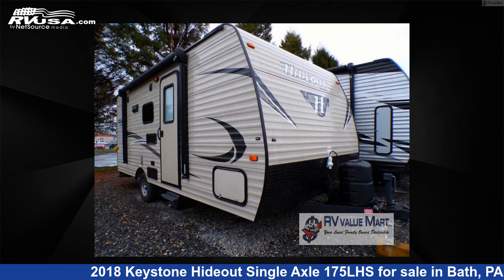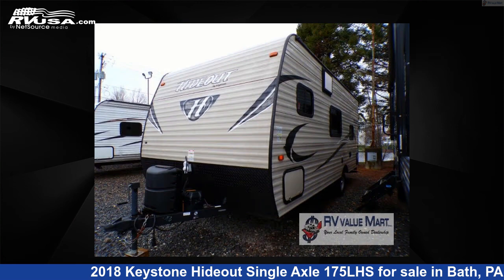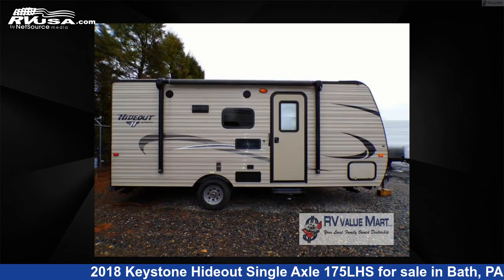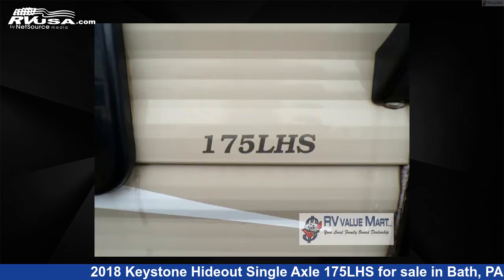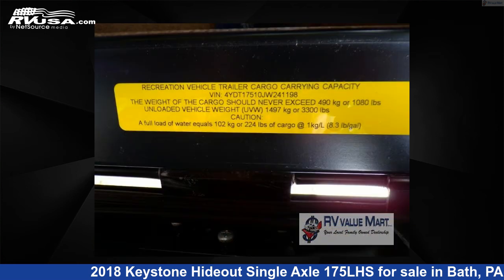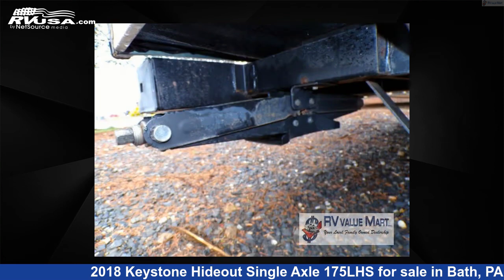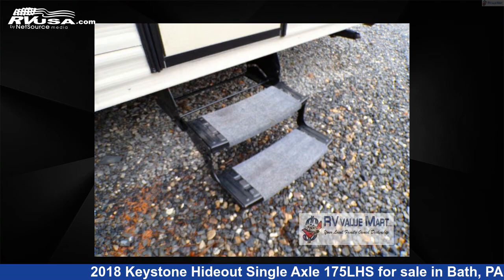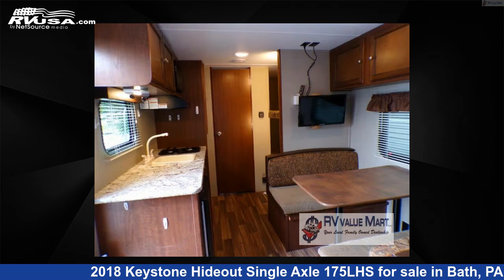Unbelievable 2018 Keystone Hideout Travel Trailer RV For Sale in Bath, PA | RVUSA.com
This 2018 Keystone Hideout Single Axle 175LHS is a Travel Trailer RV. It is located in Bath, PA 18014 and is offered for sale by RV Value Mart - Behtlehem. This Used Keystone Is 21' 0" in length and features sleeps 5, and 27 gal fresh water capacity. The floorplan layout of this Travel Trailer features Bunkhouse.